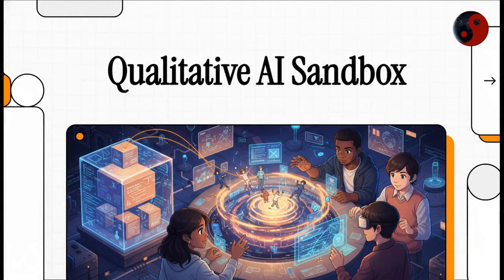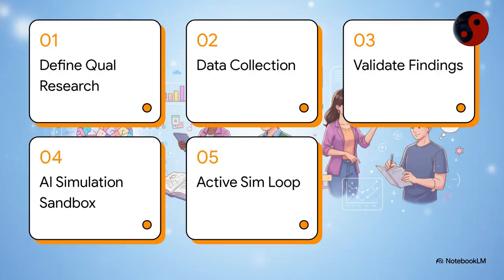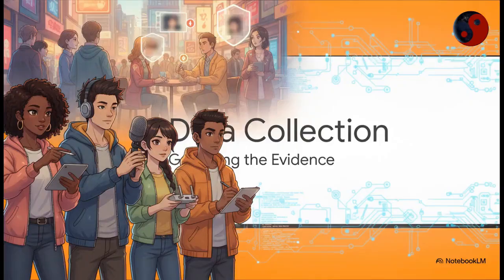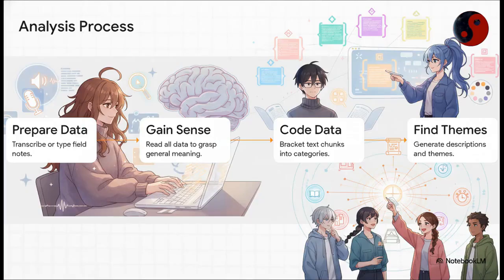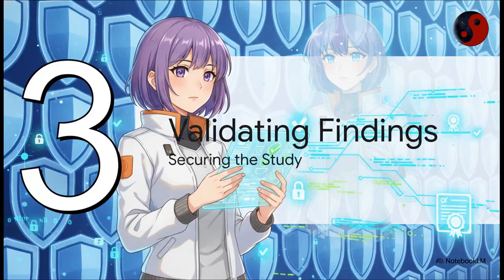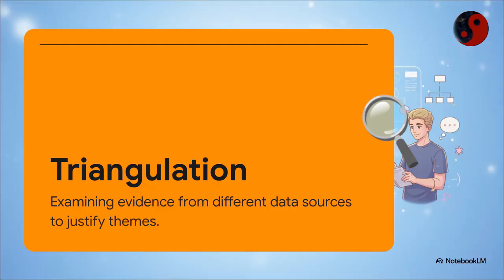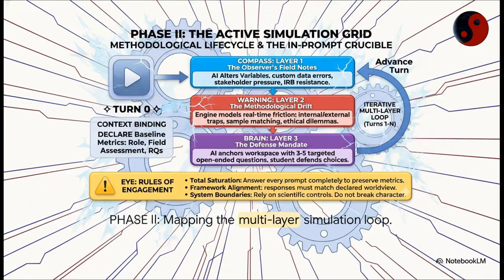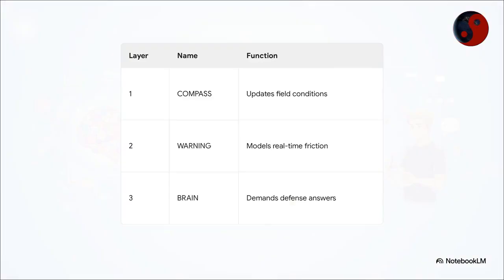Cresswell AI Sim Qual RM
Cresswell AI Simulation Qualitative Research Methods